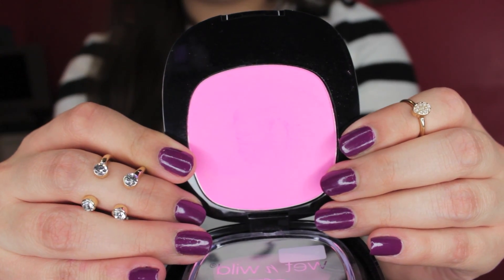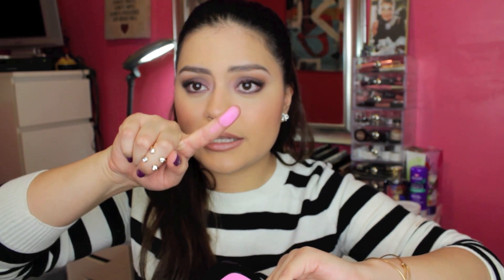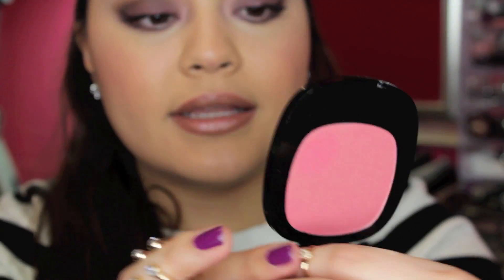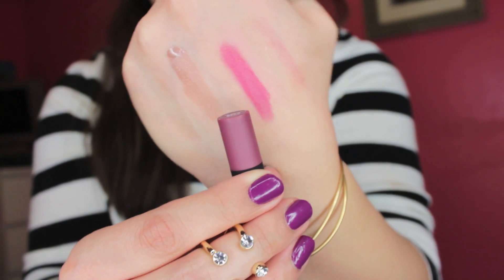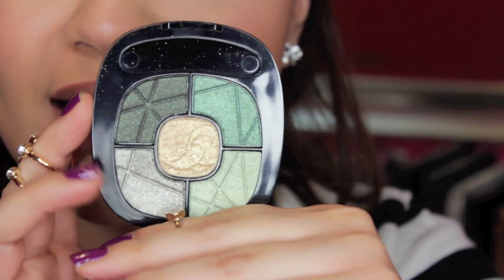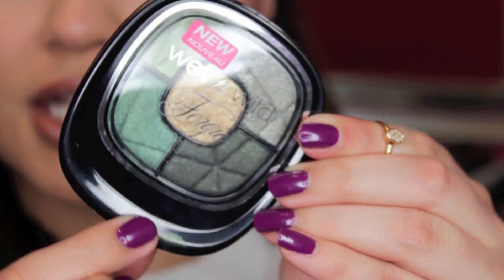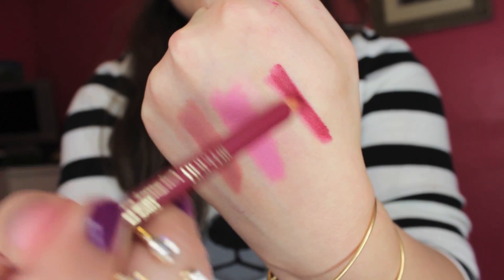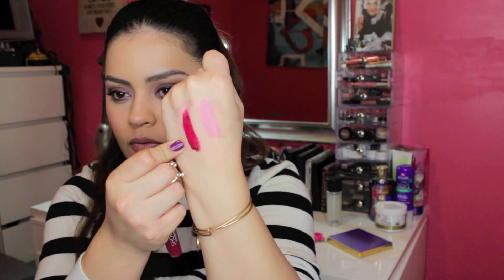What's New at the Drugstore?! Mini Reviews Wet N Wild, Rimmel, Milani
My favorite website I use EVERY time I shop at Sephora or Ulta and other stores... Ebates!